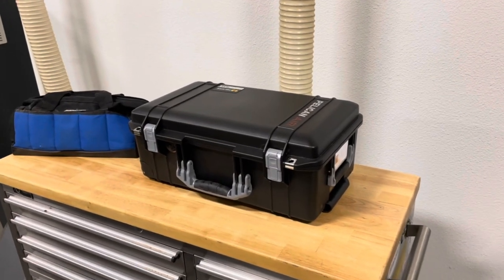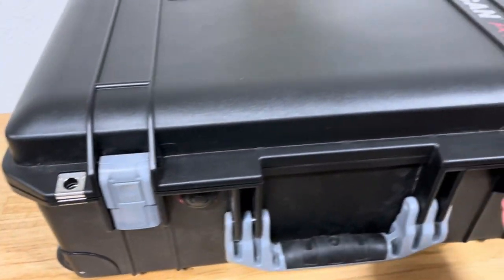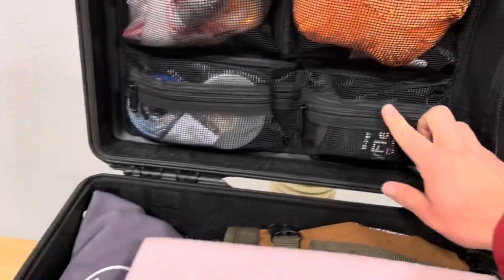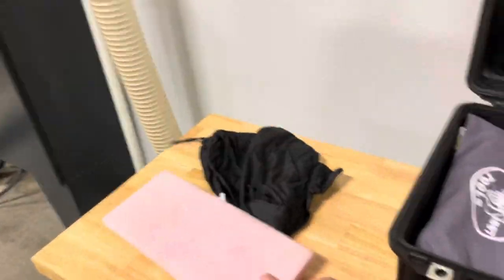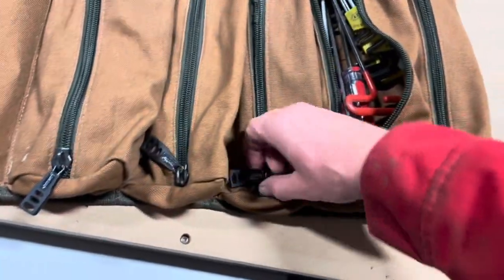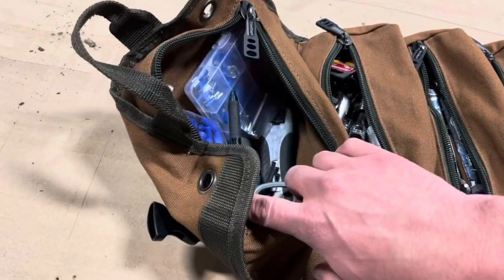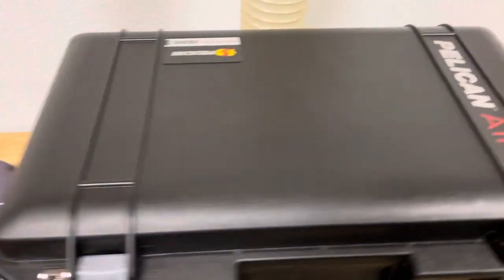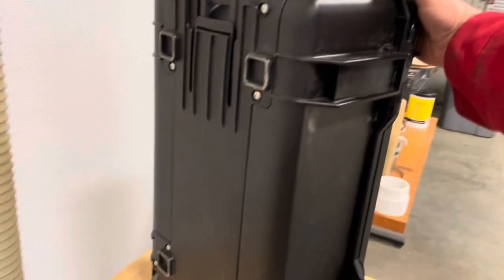Pelican Air 1535 case vs 1510 (I finally bought a real tool box!) No Foam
In this quick video I quickly show the basics on my all new Pelican Air 1535 case and discuss why I bought this case over the traditional Pelican 1510 case.

2022 UPDATE: I recently traveled to Hawaii to work on a machine and this case held up remarkably well through travel. I've been very pelased with this over the last year.

Saying goodbye to my old mechanics bag.
I was tired of not having my tools organized and also trying to figure out how to travel with them when checking on an airplane.

The Pelican Air 1535 case is FAA regulation travel carry on size and will automatically keep the internal pressure equalized. It’s air tight and water tight.

This is a popular case for the camera industry and can be purchased with several types of foam. I opted for “no foam” and a mesh pocket lid organizer.

I went with a black case with silver handles and latches which I love. Plus it makes it less likely I’ll run off with the wrong case. The Pelican Air 1535 case also comes with a business card holder you can put on the side or on top to your case always has your contact info and phone number visible just in case it gets lost.

Leave a like or comment if you’d like a video going through all the tools I carry in detail. If I get a dozen or more requests I’ll make the video!